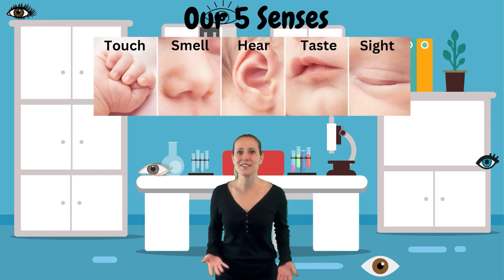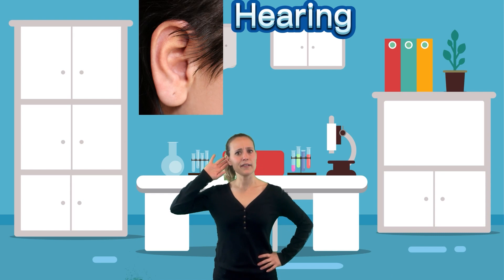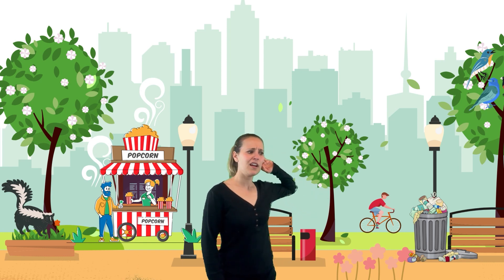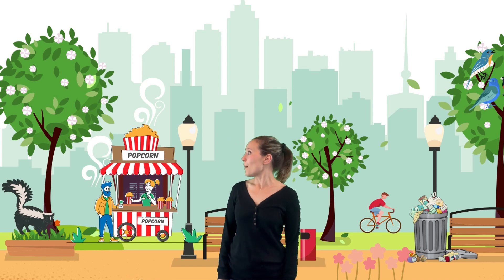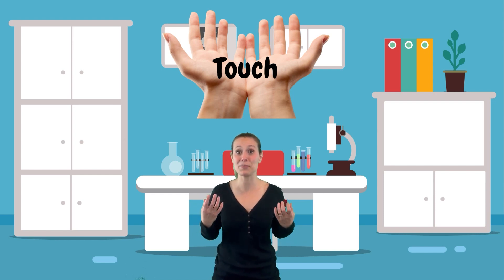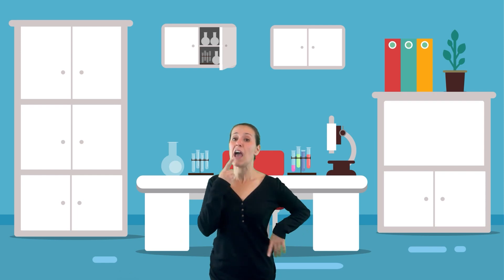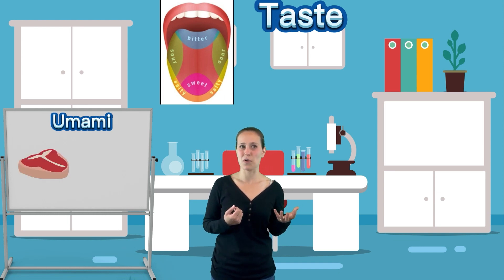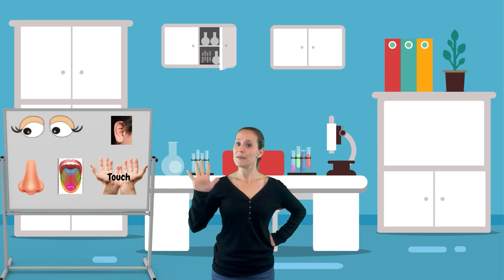Exploring the World with Your 5 Senses: Science Fun For Kids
Welcome to an exciting adventure in "Exploring the World with Your 5 Senses: Science Fun For Kids"! In this fun science lesson, we're going to dive into the incredible world of sensory exploration. Get ready for  an experience that will engage your senses like never before!

In this video, we'll take your kids on an educational and entertaining exploration of the five senses: sight, hearing, taste, smell, and touch. We've prepared a series of fun and interactive science experiments and activities that will not only entertain your young ones but also teach them about how their senses work.

Sight: Join Miss Bethany in a scavenger hunt throughout the science lab using your sense of sight!
Hearing: Take a walk with Miss Bethany as you listen to all the sounds in the park!
Taste: learn all about our taste receptors and how different parts of our tongue help us taste different flavors!
Smell: Discover the power of scent as we pick out smells in our park adventure
Touch: dig into the magic bag to find all sorts of different things that will tickle out sense of touch and help us regulate our bodies
This video is designed to inspire curiosity and a love for science in your children while providing a delightful and engaging learning experience.

Get ready to join the fun and ignite your child's curiosity! We'd love to hear about your kids' favorite sense-related activities in the comments below. Let's embark on this sensory journey together!